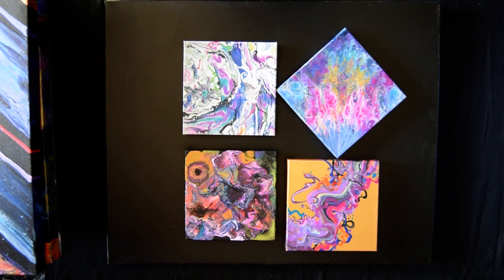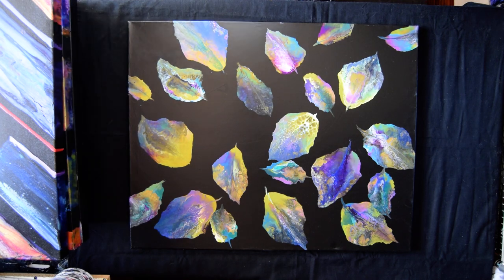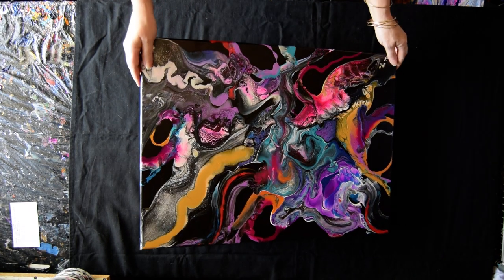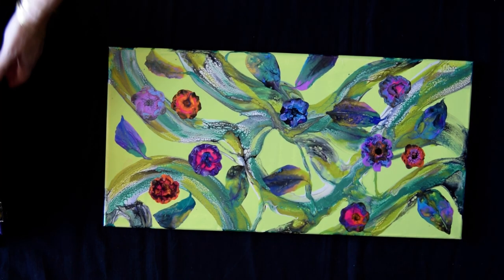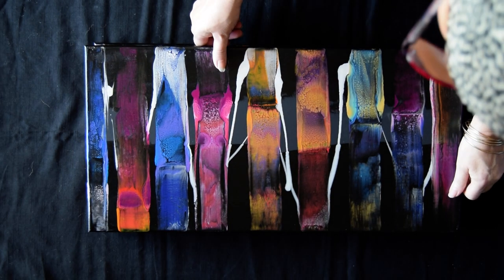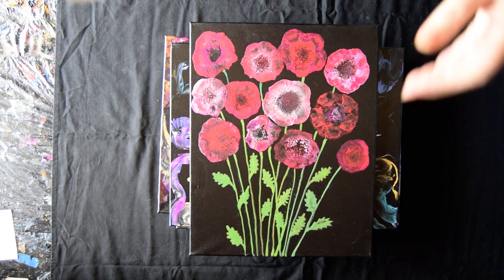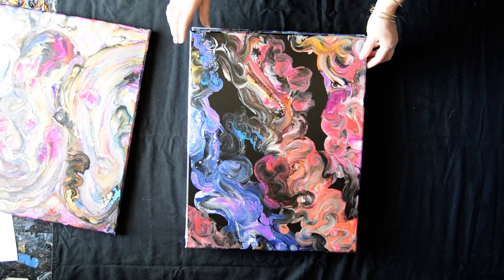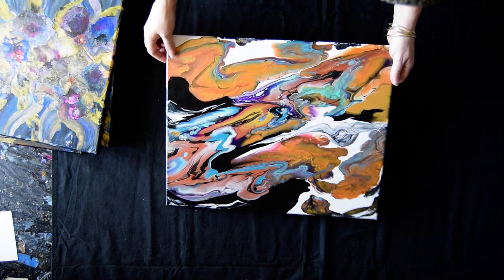#7900's EXHIBITION Contemporary Art Fluid Acrylics 4.30.2021intuitive art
The paintings shown in this video are distinctly darker and more dramatic in person. Glare from natural light affected the contrast in the artworks adversely.
Artwork.
When inquiring about the purchase of YouTube Video art please include the date and file reference number found at the end of every video title. Thank you for your thumbs-up it's immensely appreciated!

See my updated paint "pouring" mixture recipe included under my most recent videos. If a Cell Accelerator/Activator was used to create a blooming effect in an artwork, the paint is generally Amsterdam black (mixed with my usual pouring medium mixture)with the addition of 10 drops of Minwax pre-stain wood conditioner added for every 2 ounces of mixed paint. Every day I learn new things. I will never stop experimenting, and I am happy to share what I discover with you. To see finished wet and dry versions of all my Youtube demonstration artworks for sale, visit my Expressionist Art Studio Gallery Fans and Collectors group on Facebook the link is included in the Linktree just below the top of this page. Art therapy intuitive art. abstract acrylic painting contemporary art, modern art, exhibition art, intuitive artist